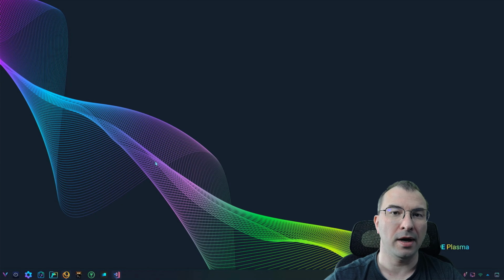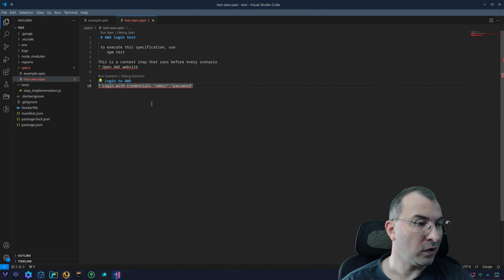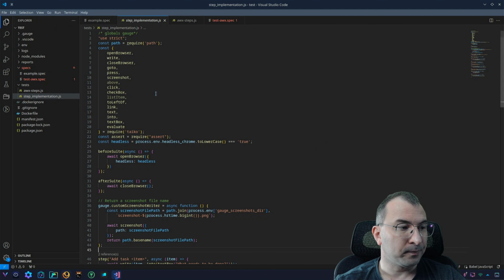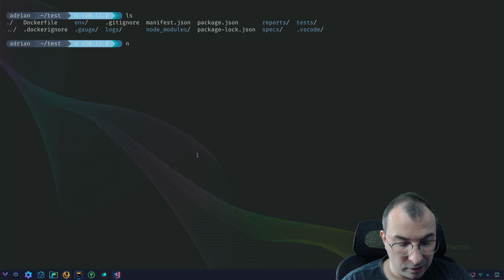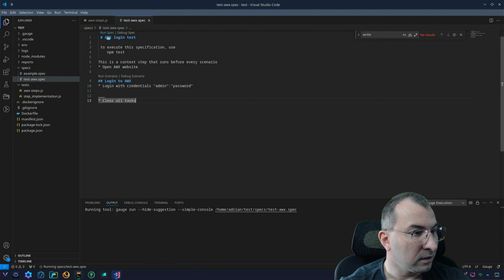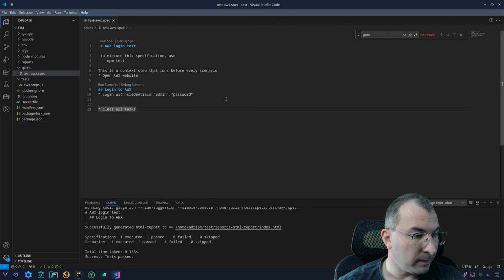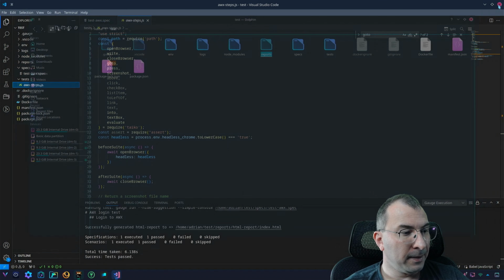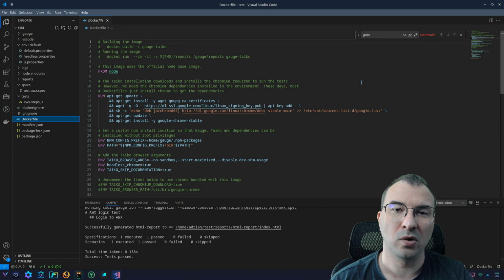Writing Your First AWX Test from Scratch with Gauge and Taiko in Visual Studio Code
Wants more?